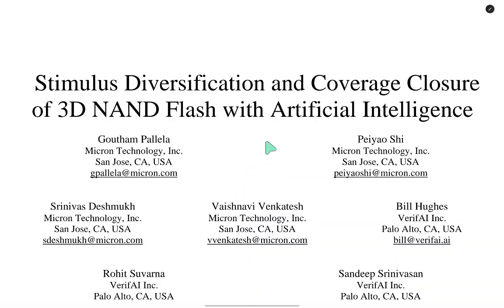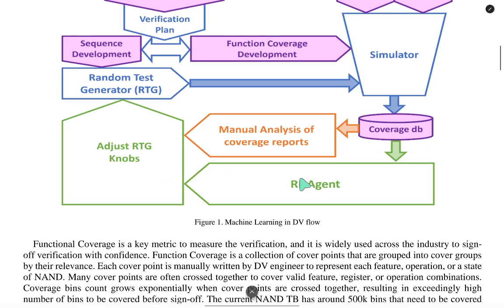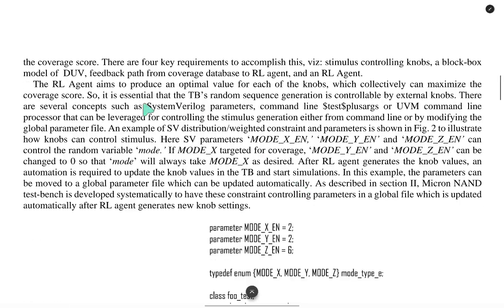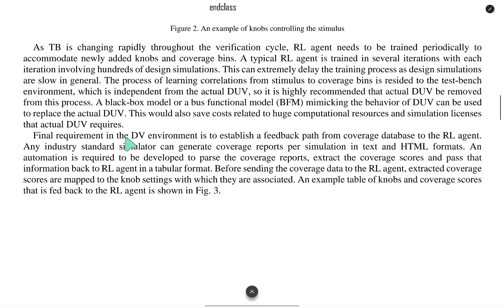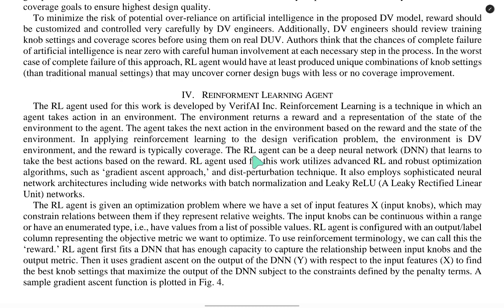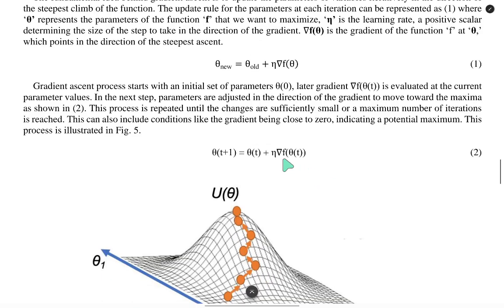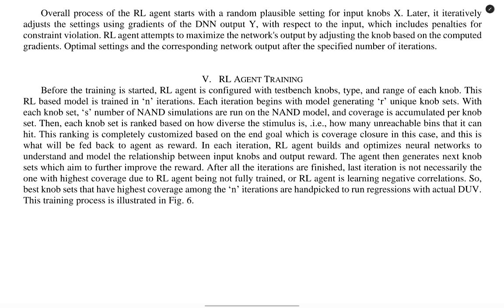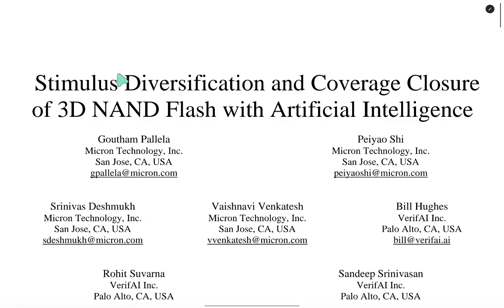[DVCON2025]Stimulus Diversification and Coverage Closure of 3D NAND Flash Artificial Intelligence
Stimulus Diversification and Coverage Closure of 3D NAND Flash with Artificial Intelligence

📝 An RL agent with a DNN surrogate and gradient-ascent knob optimization, trained against a black-box/BFM model instead of the real DUV, auto-tunes SystemVerilog stimulus knobs in a 3D NAND testbench to close functional coverage with fewer simulations (reported ~38% fewer on a proof-of-concept).

💡 Key insights
• Training the RL/DNN agent on a black-box or BFM model instead of the real DUV removes the costly design simulations from the training loop, which the paper cites as the main source of training delay and license/compute cost.
• The reported gains on one ongoing proof-of-concept are ~2% higher coverage with the same 1000 simulations, and the same coverage reached with 38% fewer simulations.
• Reward definition (absolute vs. relative newly-hit-bin coverage, or per-cover-group agents trained in parallel) is the main tuning lever, and the authors stress that DV engineers must control it carefully.
• The deployed knob sets are the best across all n training iterations rather than the last one, because the final iteration may be under-trained or learn negative correlations.
• Evidence is thin: only a single coverage-ramp plot (Fig. 7) is shown, with no baseline definition, run-to-run variance, or bug-finding results reported.

​A reading of the DVCON 2025 paper: "Stimulus Diversification and Coverage Closure of 3D NAND Flash with Artificial Intelligence."
​To tackle the increasing complexity of 3D NAND flash designs and tight tape-out timelines, this paper proposes using machine learning (ML) to achieve satisfactory verification coverage. The approach integrates a Reinforcement Learning (RL) agent with a Deep Neural Network (DNN) into the existing design verification (DV) flow. This agent is trained to model the relationship between stimulus-controlling "knobs" and coverage scores, aiming to find the optimal settings for maximum coverage.
​Key Aspects of the Paper:
​Optimal Stimulus Generation: The RL agent determines optimal stimulus settings to cover the highest number of unique coverage bins.
​Reduced Training Time: A black-box functional model (BFM) replaces the actual DUT during training, making the learning process independent of slow design simulations.
​Customized Rewards: The reward for the RL agent is customized to focus on either absolute or relative (newly hit bins) coverage to maximize efficiency.
​Gradient Ascent Optimization: The RL agent utilizes advanced optimization algorithms, like gradient ascent, to adjust knob settings and maximize coverage.
​Proof-of-concept projects showed promising results, achieving higher coverage with fewer simulations and demonstrating a significant reduction in manual effort.